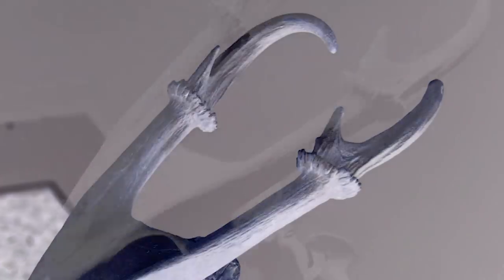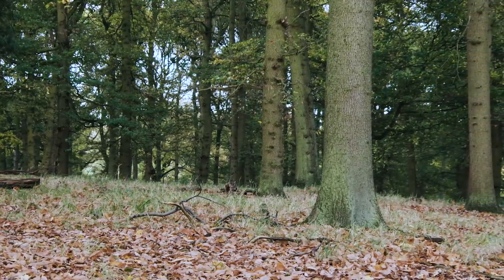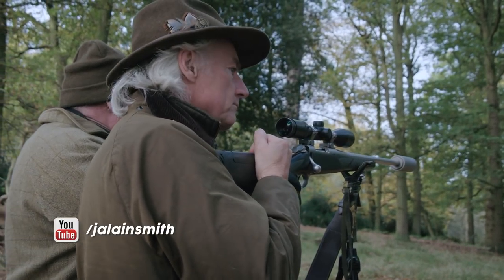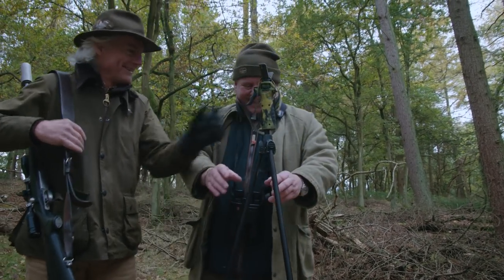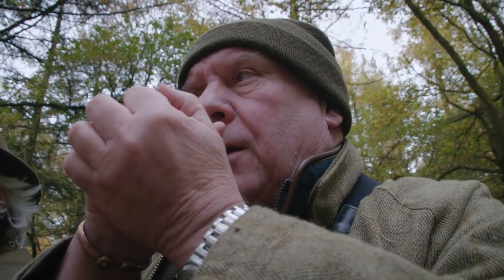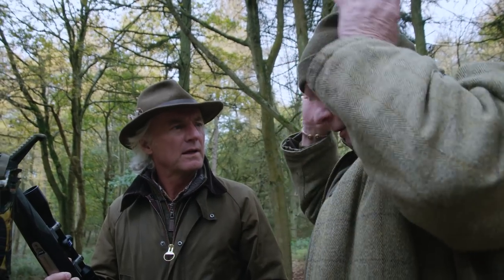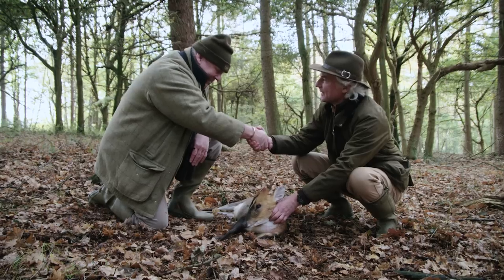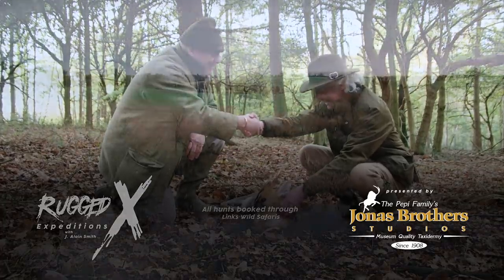Fanged Deer Hunt in England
Incredible footage of getting up close when hunting the exotic Muntjac in the English countryside. These tiny fanged deer will come to a call, and bring a lot of attitude with them!